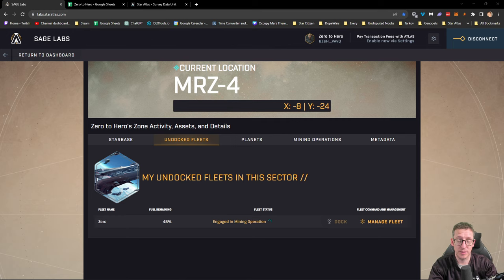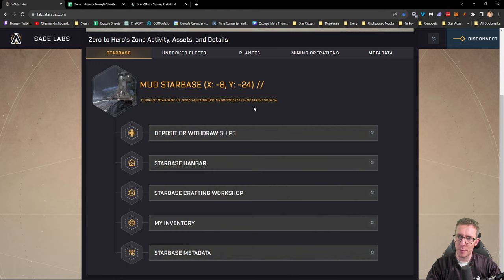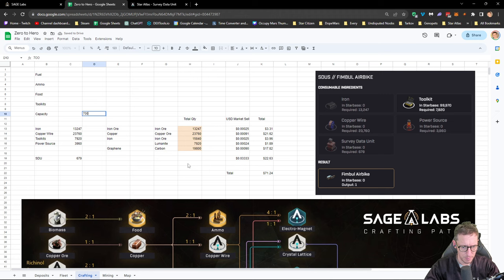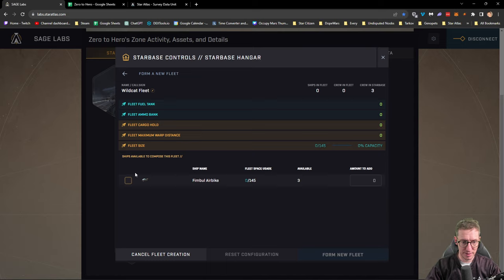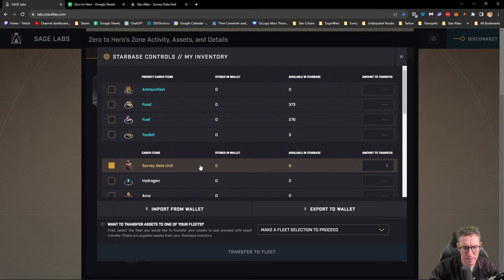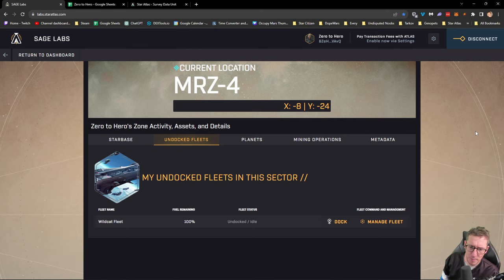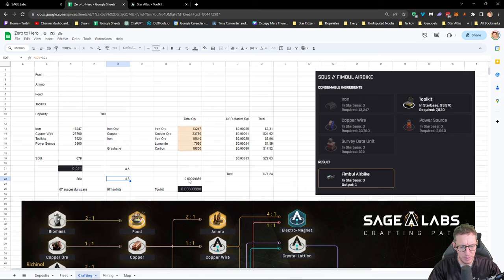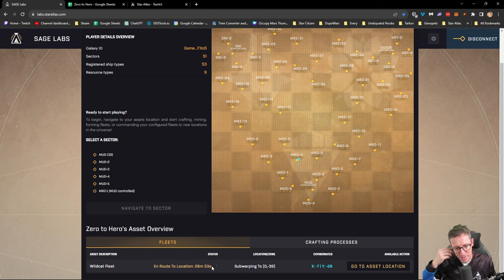Star Atlas Sage Labs - Zero to Hero EP3 - Crafting Fuel